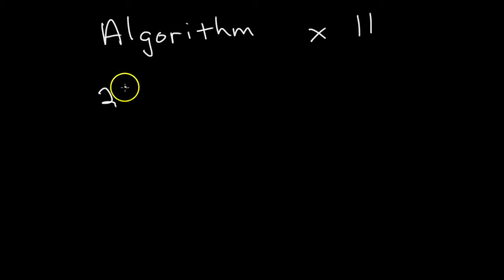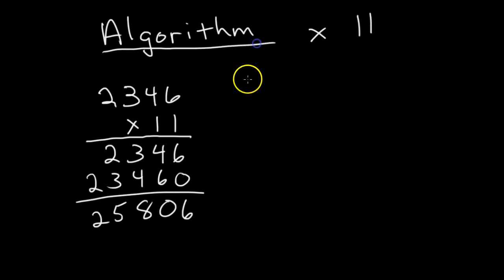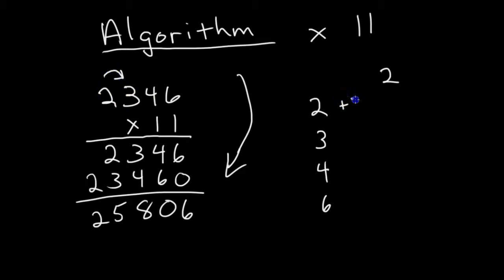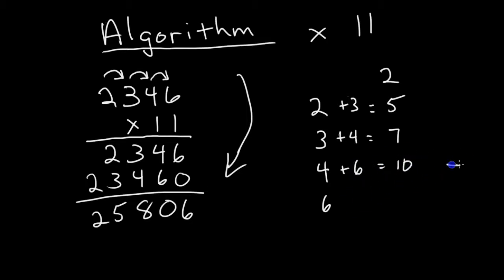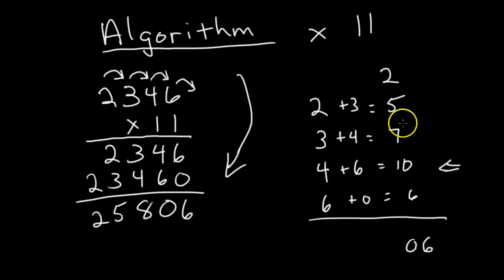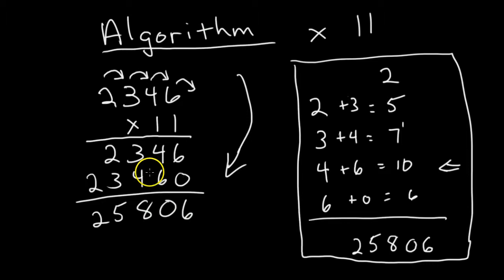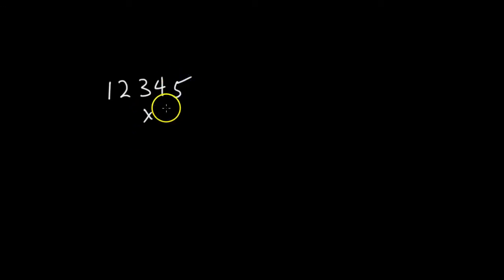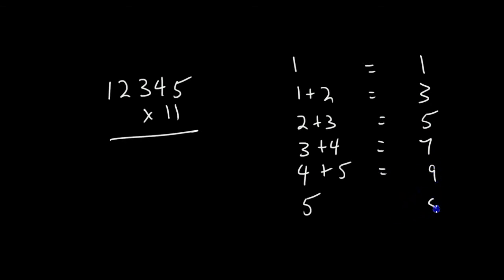Multiply by 11 - easy algorithm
algorithm multiply by 11